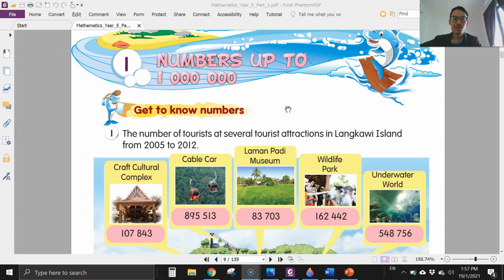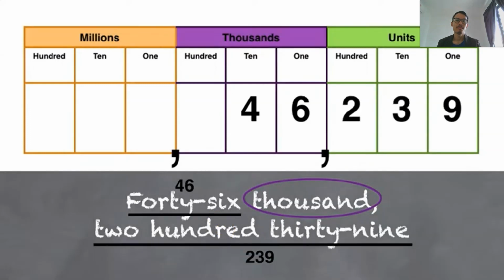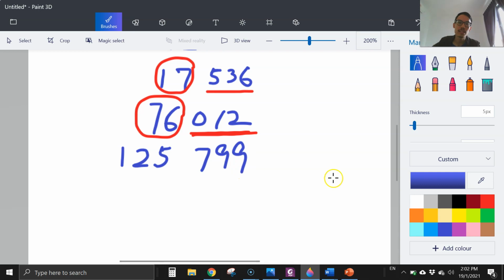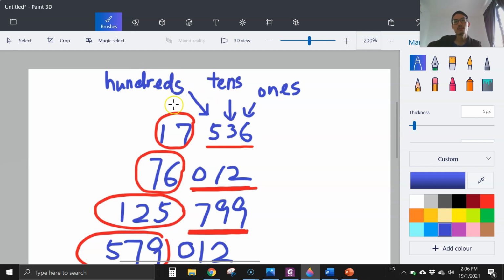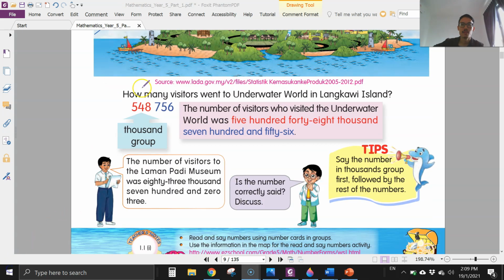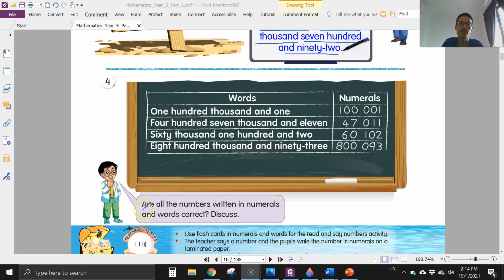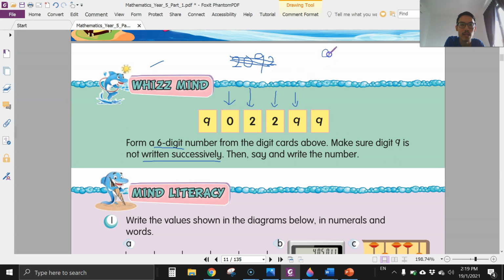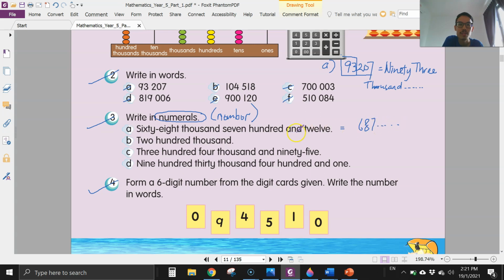Math: Numbers up to a million